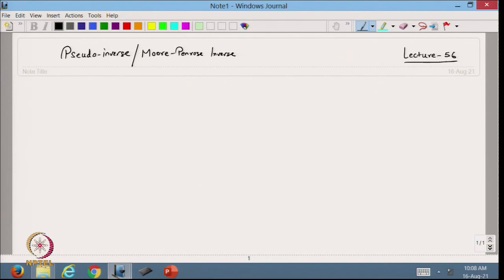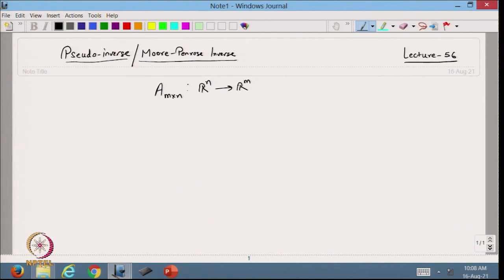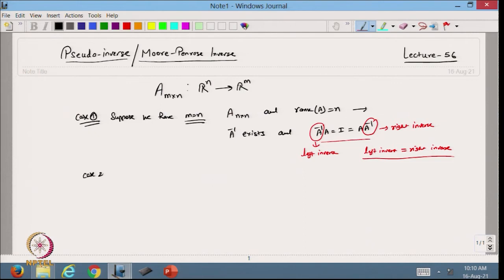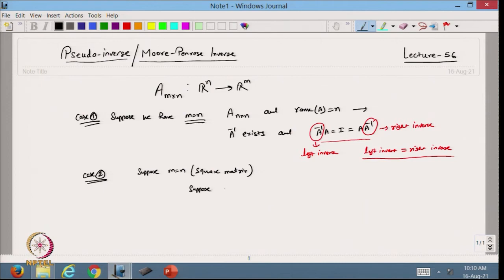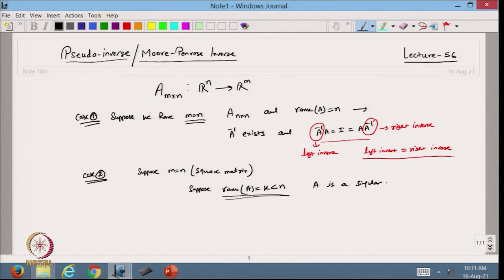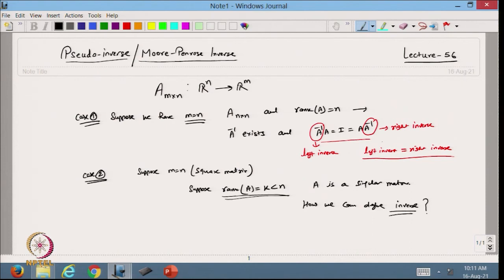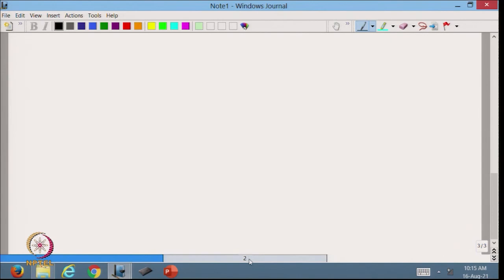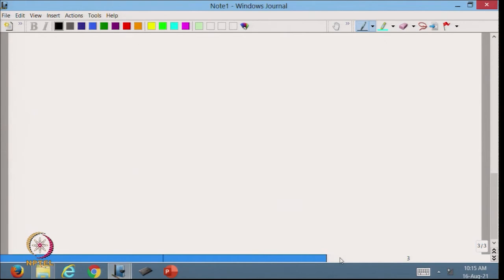Pseudo-inverse/Moore-Penrose inverse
Subject : Mathematics